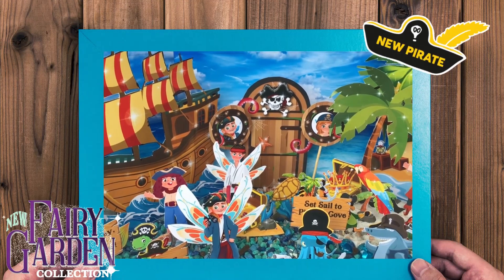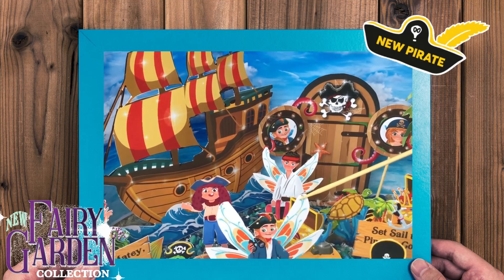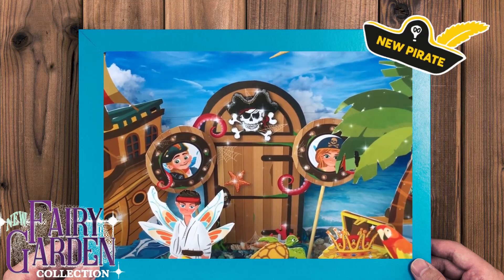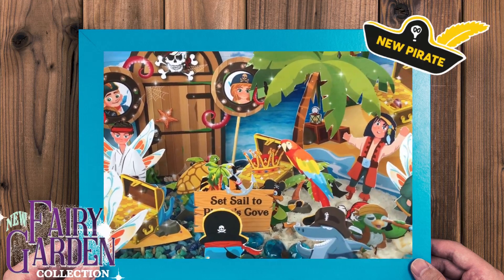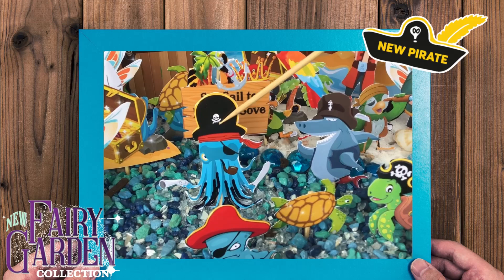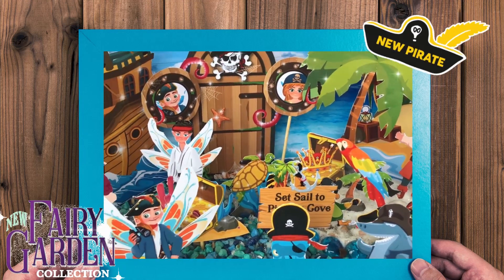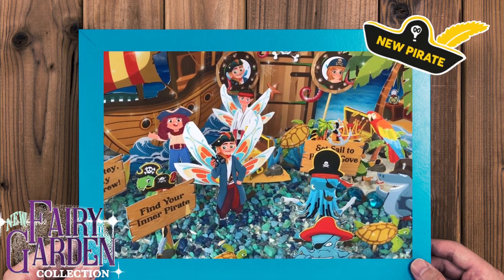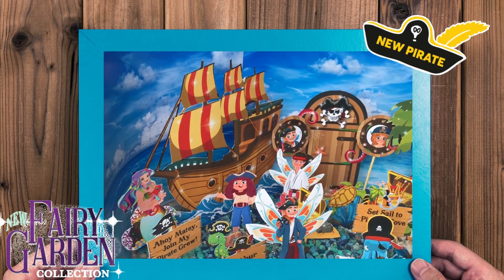Teelie's Digital and Miniature Shop |The Adventures Pirate Pete And The Lost Fairy Treasure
• Get 52 eBooks Per Year
• The Star Fairy Talks To You
• A Talking Fairy Book Quiz
• Over 20+ Bonuses per Book
The Fairies Are Waiting For You!!
Get Your Free Miniature Magical Fairy Signs Your Fairies Will Love

Just a disclaimer – We have partnered with these companies because we use their products and or proudly trust and endorse them – so we do receive a commission if you make a purchase or sign up for services. Often, we are able to negotiate special discounts and/or bonuses, which we will pass on to you via our links.